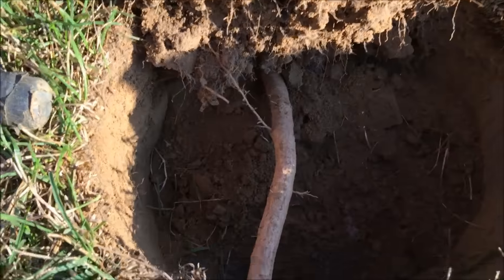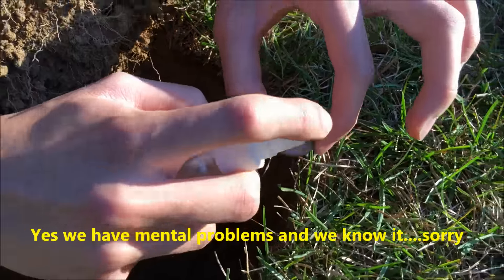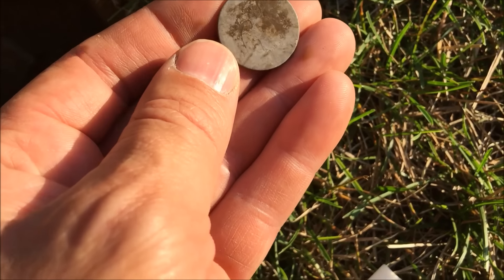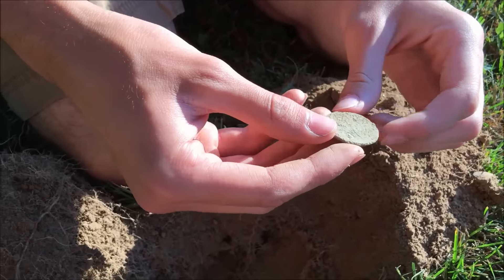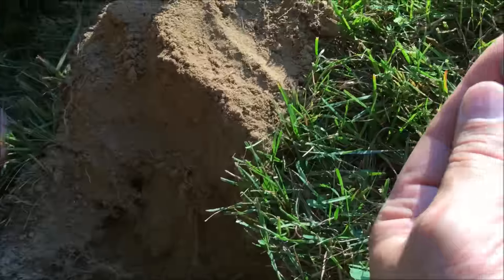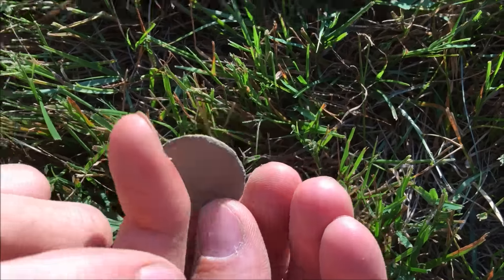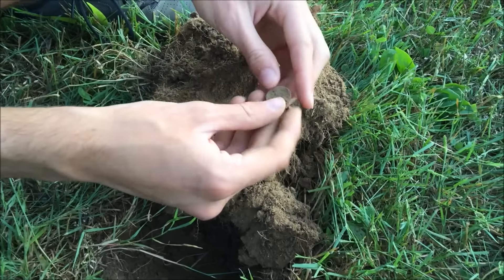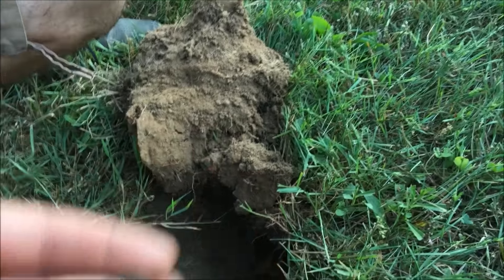FIRING A HAND CANNON! 1876 BIG SILVER, LARGE CENTS & OLD COINS! Metal Detecting 2016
Come and join our Facebook group and post your finds, videos or other history related content! We would love to have you!

Metal detectors used:
Minelab E Trac
XP Deus
Garrett AT Pro
Whites MXT All Pro

Pin Pointers used:
Garrett Pro Pointer
Whites TRX
Minelab Pro Find

Camera’s used for filming:
Sony HDR-CX405
Olympus Tough 4